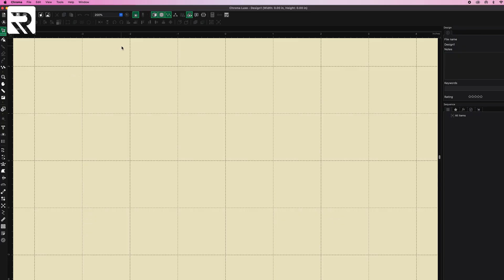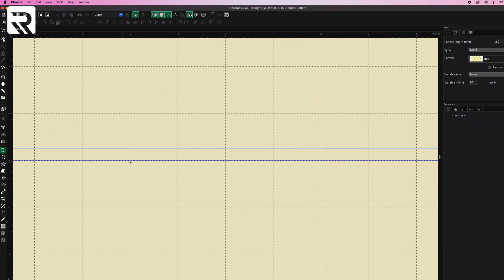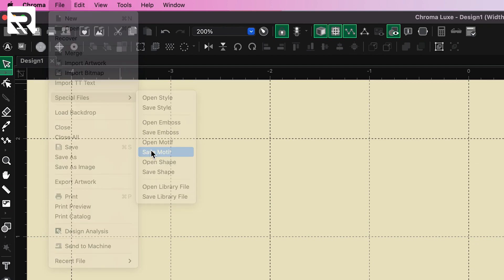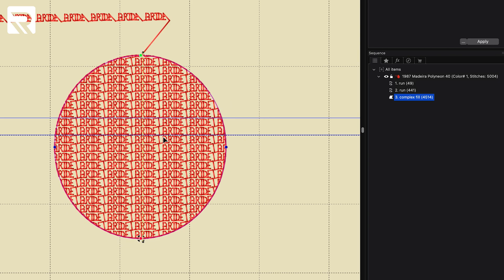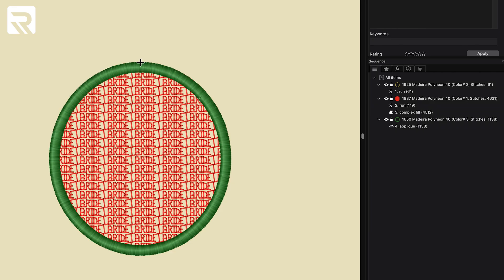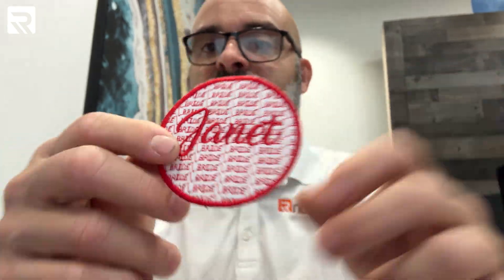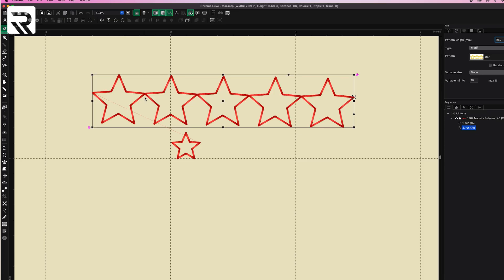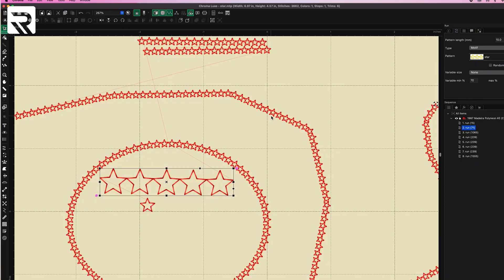Embroidery Motif Digitizing from Start to Finish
In this episode, Carl takes you through a full step-by-step guide on how to digitize and embroider a motif from start to finish. Using easy-to-follow instructions, he shows you how to prepare your design, set up your stitch paths, and choose the right settings for clean, professional results. Whether you're working with simple shapes or more detailed patterns, Carl breaks down the digitizing process in a way that's perfect for both beginners and intermediate users.

Once the design is digitized, Carl heads to the embroidery machine to demonstrate how to properly hoop your fabric, load the file, and stitch out the motif with precision. Along the way, he shares helpful tips to avoid common mistakes and ensure a smooth embroidery process. By the end of the episode, you'll have the confidence to start creating your own custom motifs with ease!

To learn more on how to experience Chroma digitizing software and unleash your creativity check out this link: